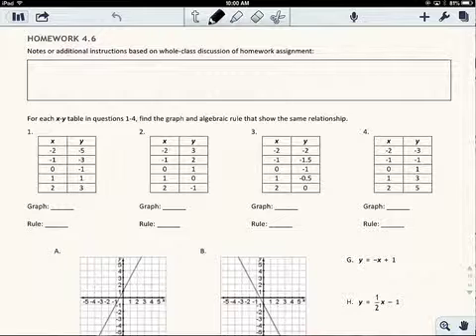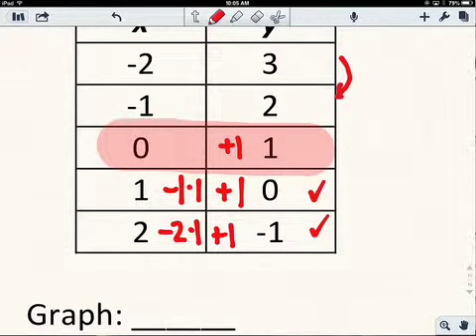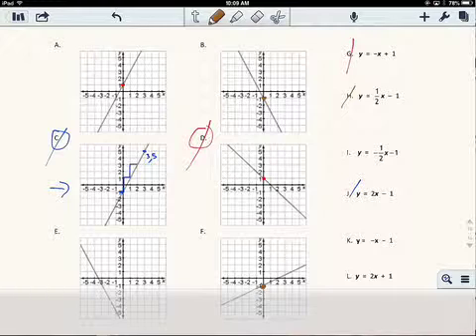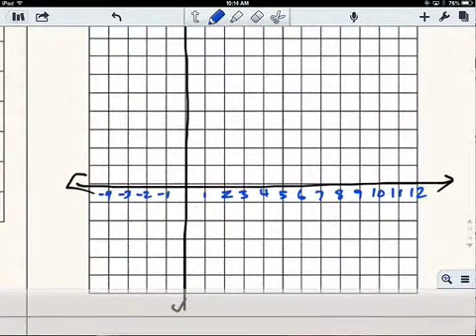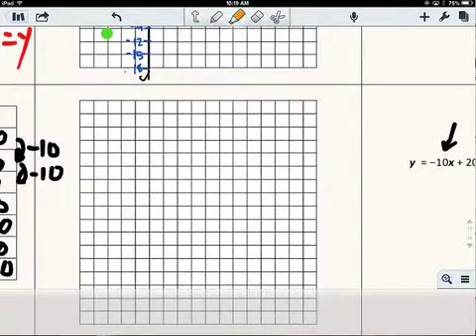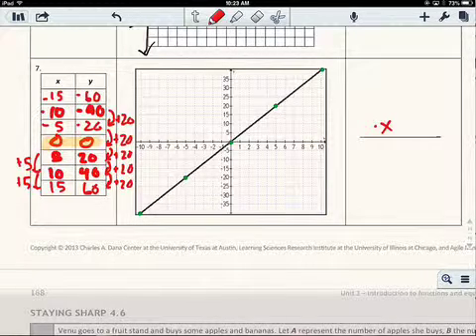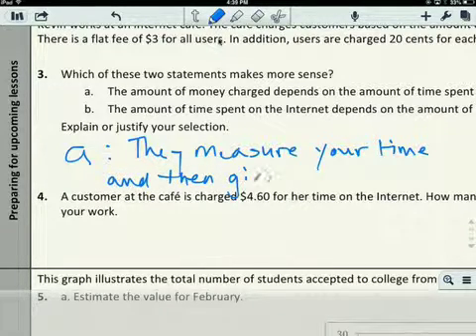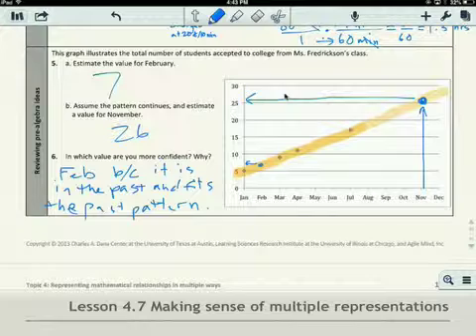POA '13 Homework 4.6